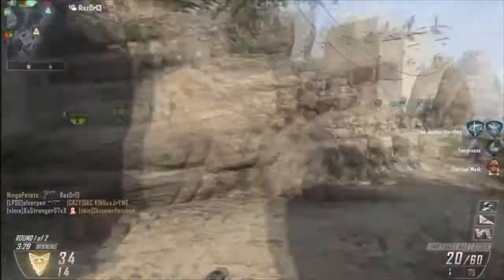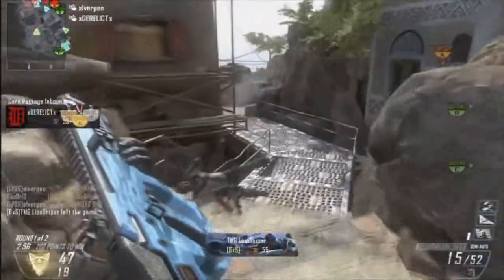BO2 53-6 SMR on Yemen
20 defends FTW!!!